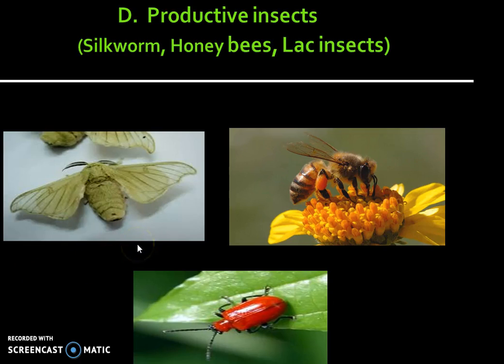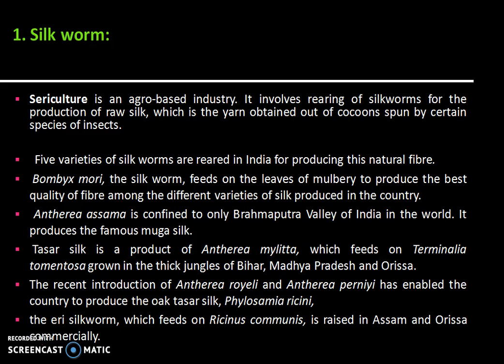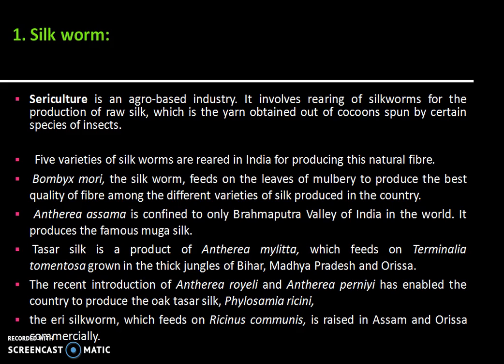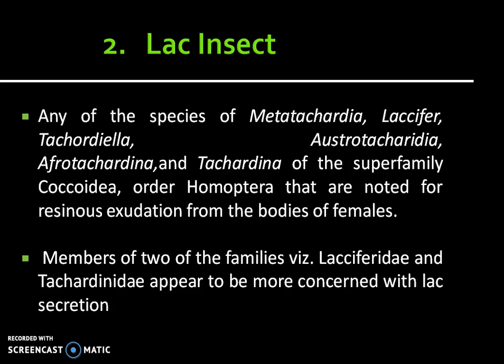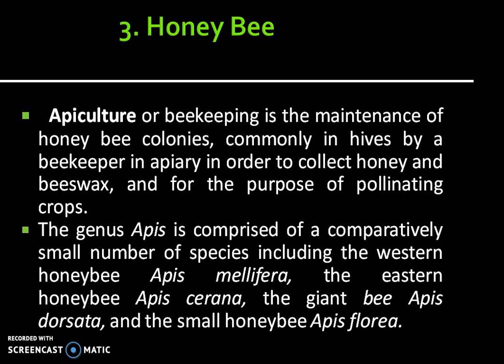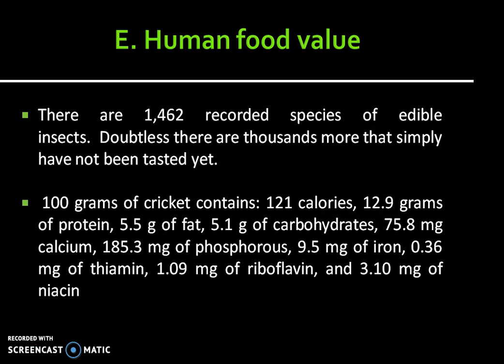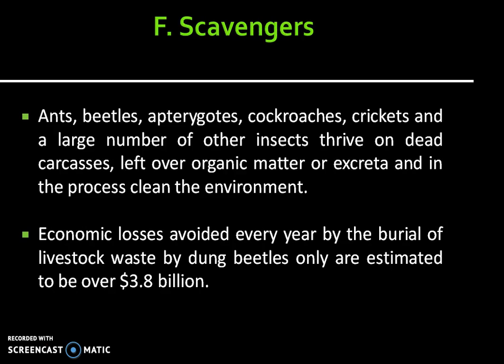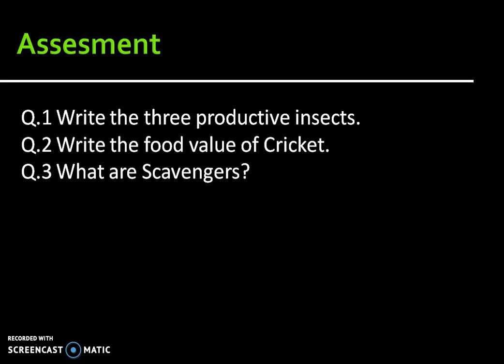Week 3 Screencast 2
Beneficial insects part-2
Images courtesy-